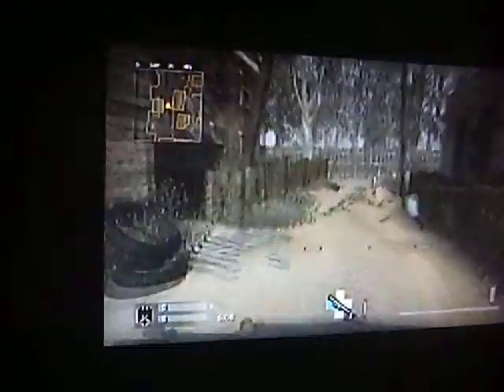call of duty5,glitches never seen